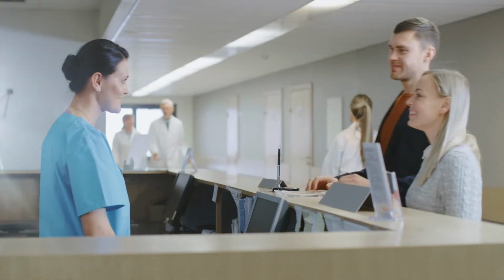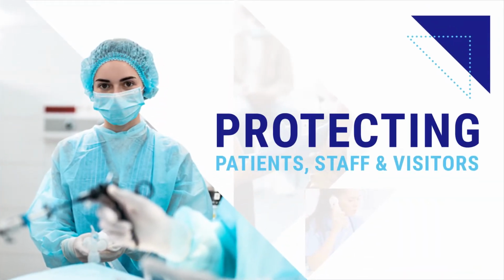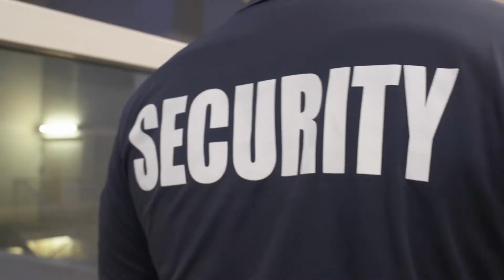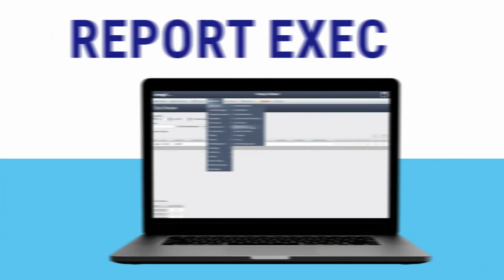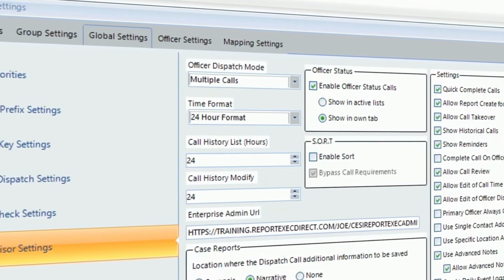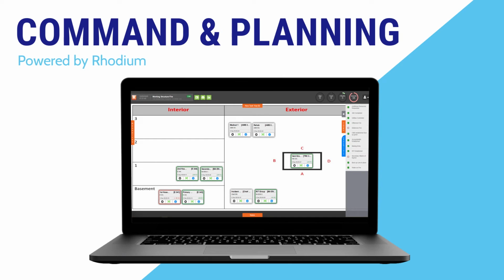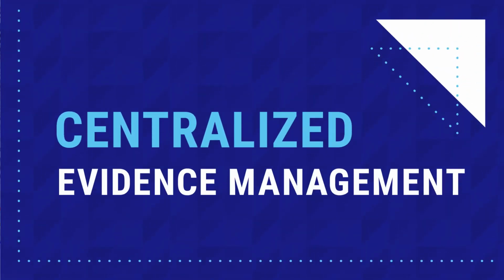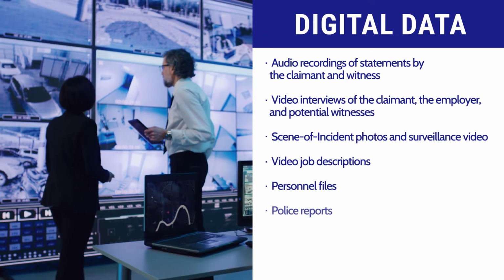Ensure a Safer Tomorrow with Omnigo's Healthcare Safety and Security Solutions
The safety and security of healthcare facilities are a cornerstone of public trust. Protecting patients, staff, and visitors must be the top priority for healthcare systems across the country. Optimizing your healthcare facility’s security management software system has never been more critical.

At Omnigo, we understand how important it is to create a safe, protected environment for your organization, facility, and patients.
We offer all-in-one safety and security management solutions that you need to streamline your processes, safeguard your brand, and protect your organization.

We're uniquely qualified to understand exactly what you need to protect your organization with a team that includes former law enforcement, first responders, and other public safety professionals.

Our expert team is here to help you streamline your processes and ensure a safer tomorrow.

You deserve to feel confident in a valuable solution, You deserve Omnigo!

Video Timeline:
Start: 00:00
Report Exec: 00:45
Rhodium: 01:10
Evidence Management: 01:30
End: 01:57